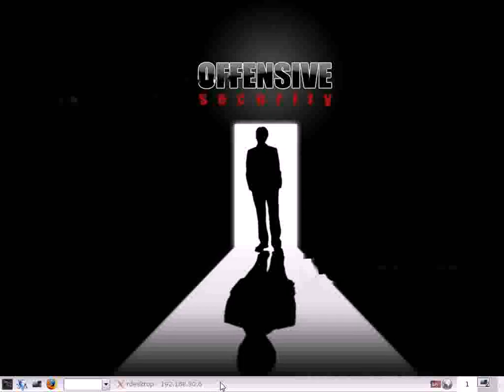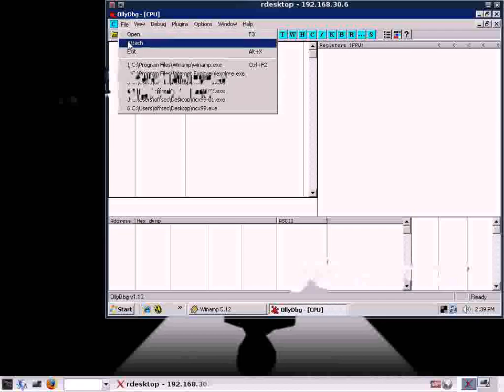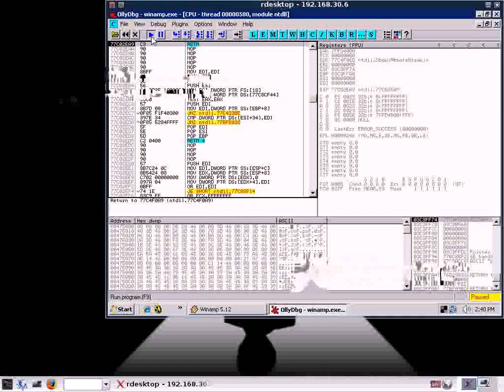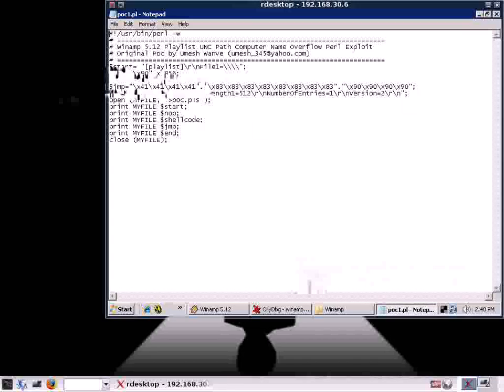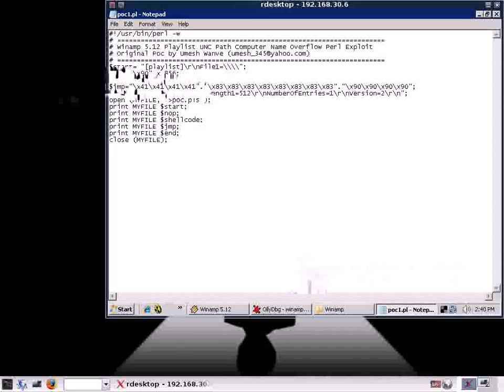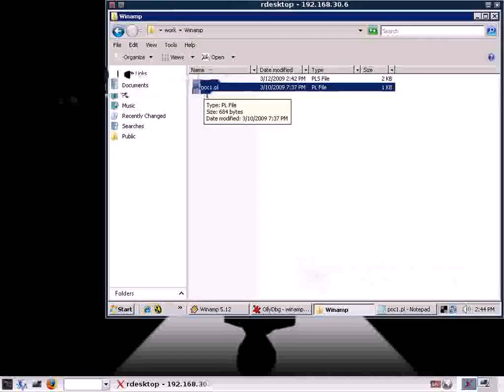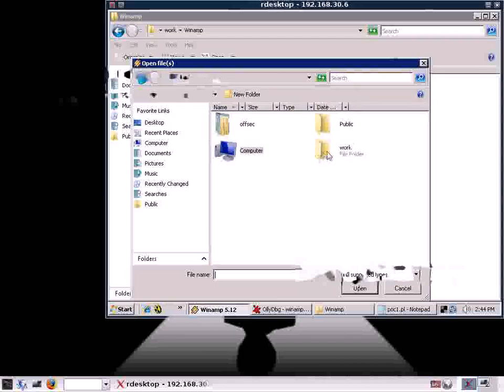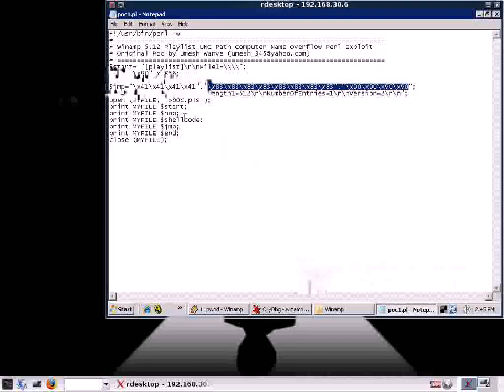CTP | CTP Video | Offensive Security - Cracking The Premiter (CTP)-36